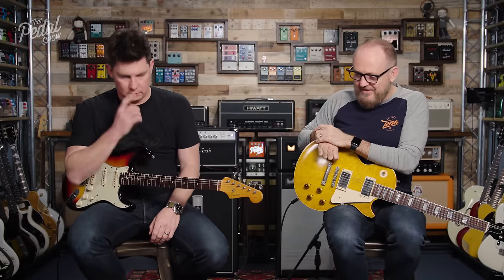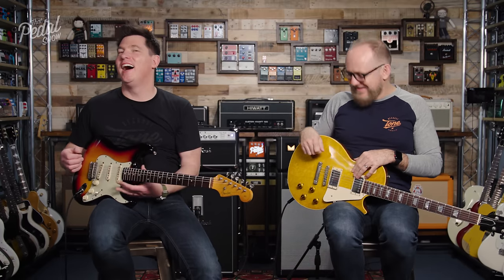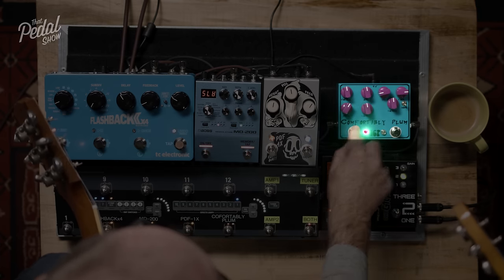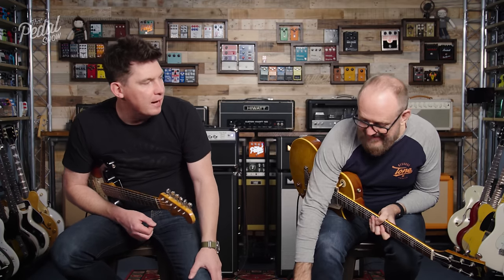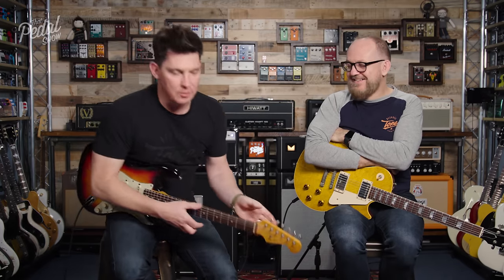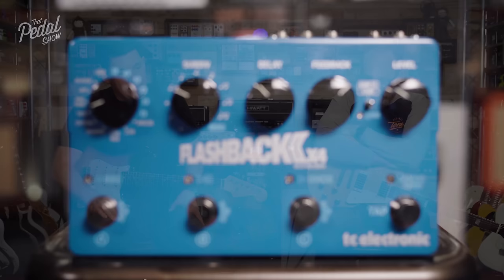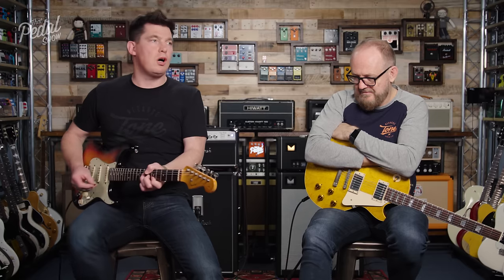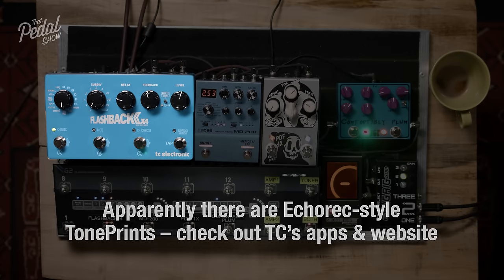Boss MD-200, Stone Deaf PDF-1X, GCP Comfortably Plum, TC Flashback II x4 – That Pedal Show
We demo the Boss MD-200, Stone Deaf PDF-1x, Green Carrot Pedals Comfortably Plum and TC Electronic Flashback II x4 guitar effects pedals.

Welcome to Pedal Jams, where we feature four guitar effects pedals that are new (to us anyway).
Our agenda is purely to plug them in, see what cool sounds and features we find, and combine them in whatever way inspires… and have a little jam to put them in context.

If you like this backing track you can buy it

- Intro playing: 0:00
- Today’s pedals: 2:23
- What is that Strat?! 2:53
- Today’s amps: 4:22
- Green Carrot Pedals Comfortably Plum: 5:34 (6:30)
- Stone Deaf FX PDF-1X: 12:29 (14:03)
- Boss MD-200: 19:13 (20:19)
- TC Electronic Flashback II x4 27:18 (29:20)

Guitars in this episode:
• 1961 Fender Stratocaster – no video yet

• Two Rock Classic Reverb Signature with Two-Rock 212 cabinet / TR 1265B speakers
• Morgan Dual 20 and M212V cab/Celestion G12H-75 Creamback Speakers